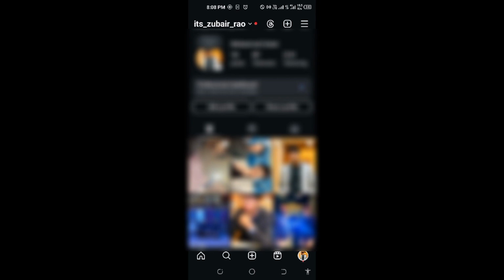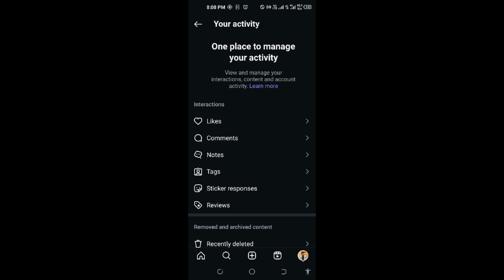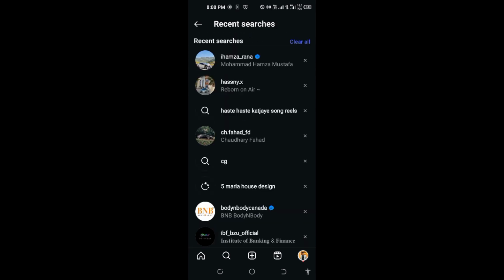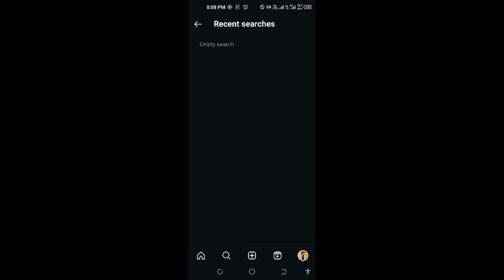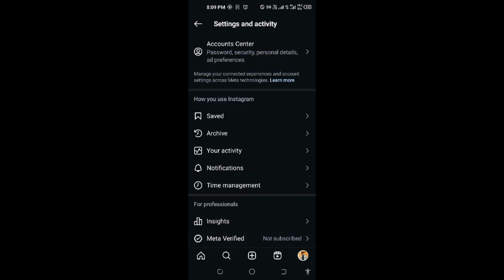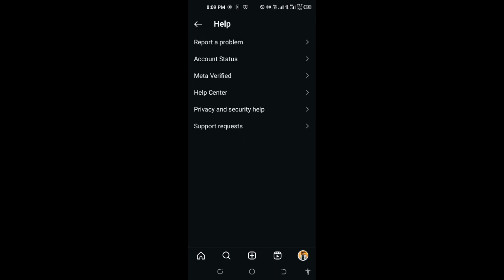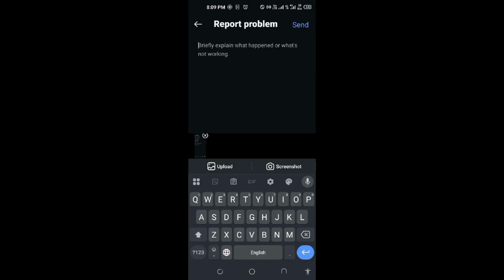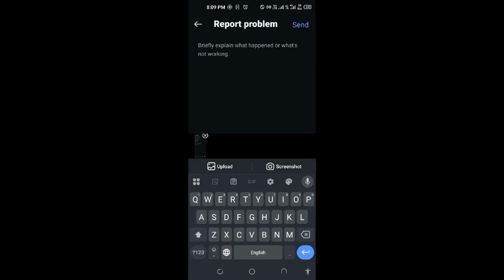How to Reset Instagram Suggestions 2025 (Full Guide)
Are you tired of seeing irrelevant Instagram suggestions? How to Reset Instagram Suggestions 2025 – The Ultimate Solution! will walk you through the exact steps to take control of your feed. In this full guide, we’ll show you how to clear unwanted recommendations, refresh your explore page, and reset your Instagram algorithm for better content.

This step-by-step tutorial is updated for 2025 and works on both Android and iPhone devices. Whether you want to see fresh content or stop Instagram from showing irrelevant posts, this video will help you fix your feed fast!

00:00 Intro
0:05 How to Reset Instagram Suggestions
1:00 Outro